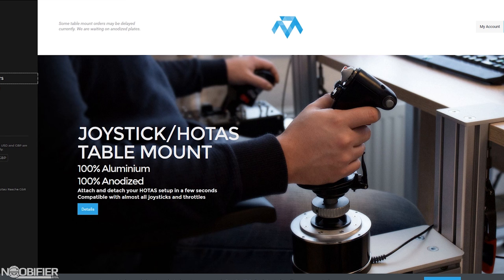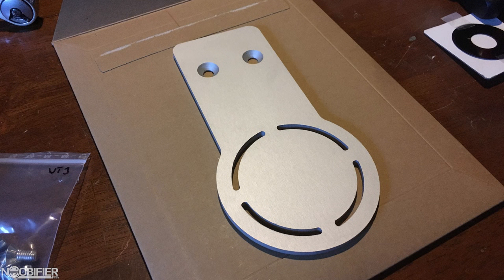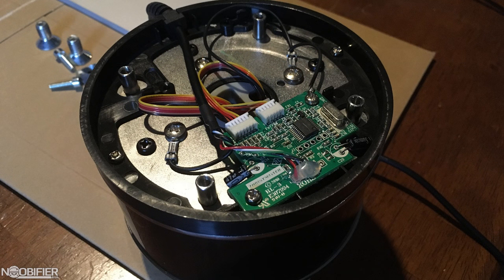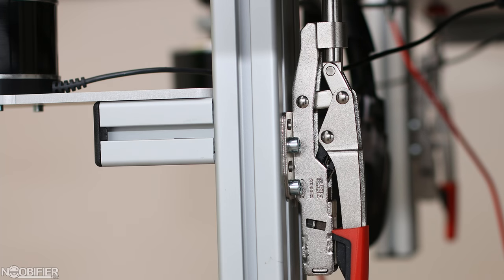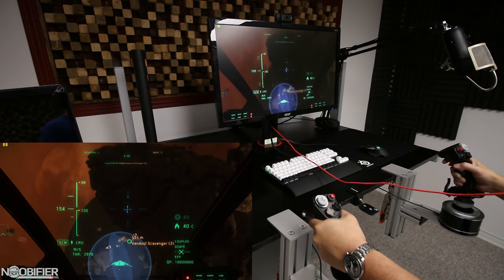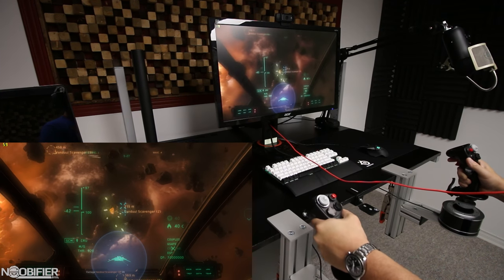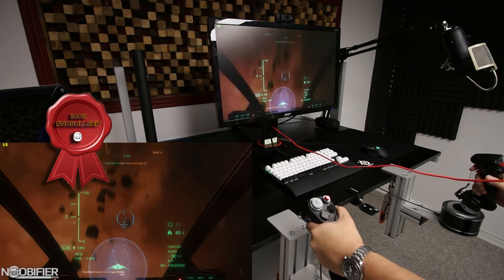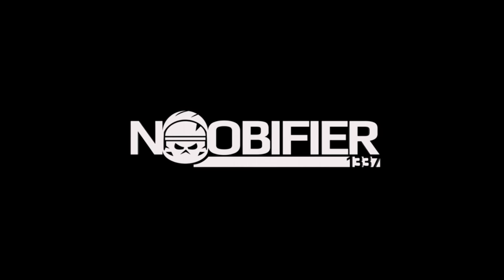MONSTERTECH - Joystick Mount Review - Warthog